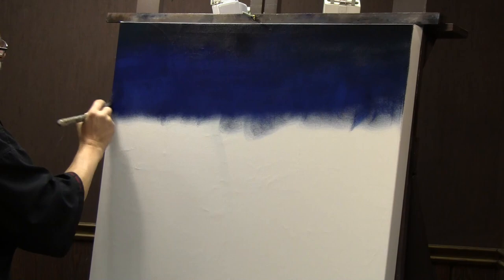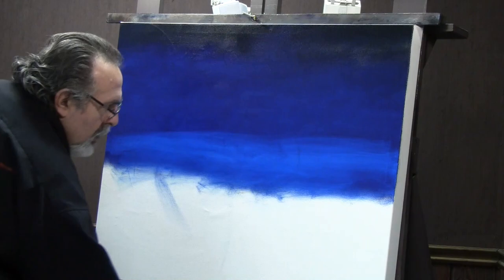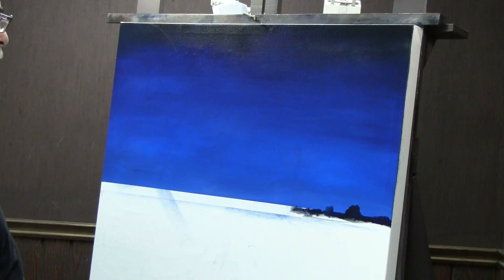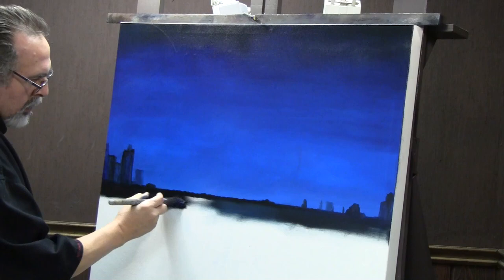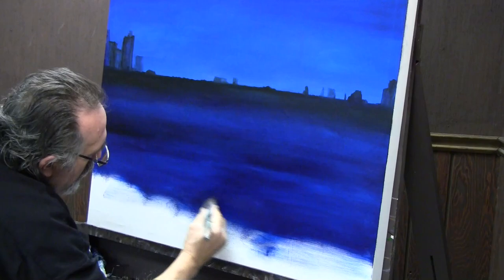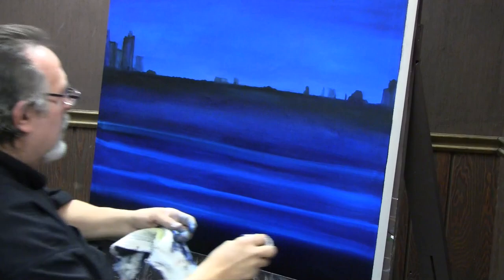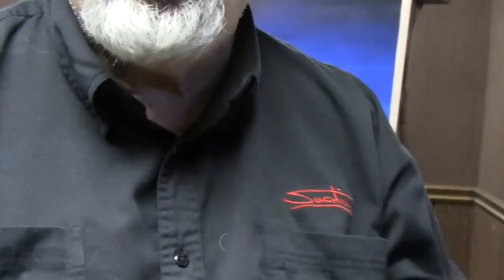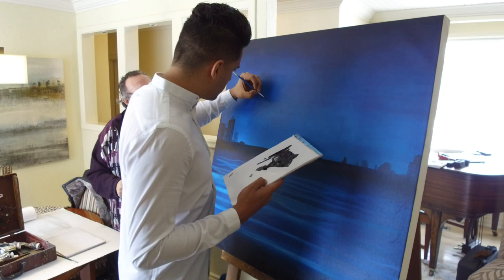Suchiu & Jordan John - Synergy3 Video1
Suchiu demonstrates the earliest stage of the Synergy painting he has partnered with singer-songwriter Jordan John. Synergy Art is the newest art form and was created by Suchiu himself and is being promoted worldwide with tremendously positive acceptance. Hey, why not be a part by leaving your comments and witness this revolutionary event.